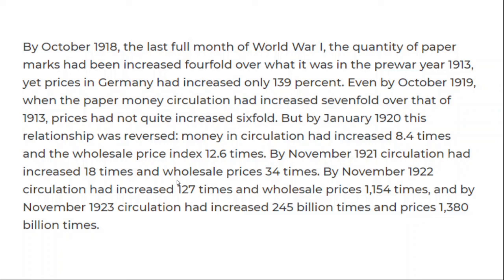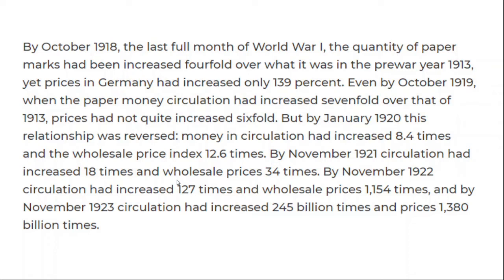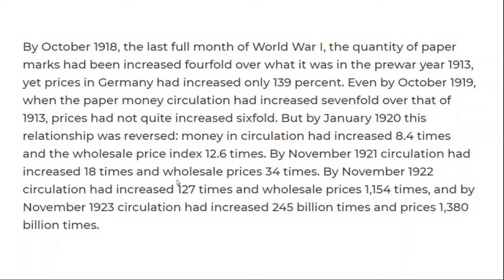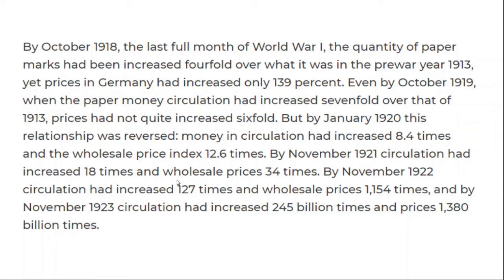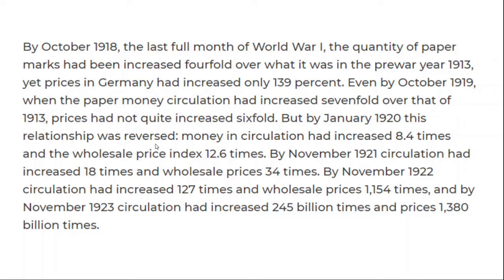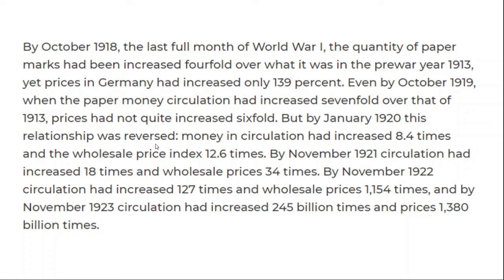money supply growth DOESN'T MATTER after FAITH IN A CURRENCY is lost - HYPERINFLATION RUNS AWAY